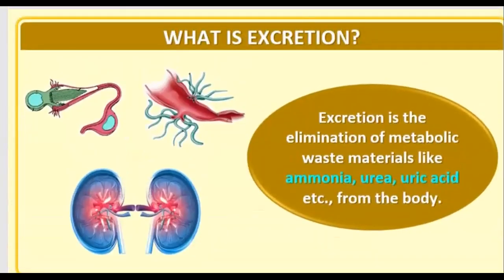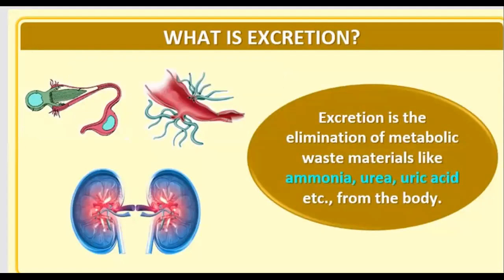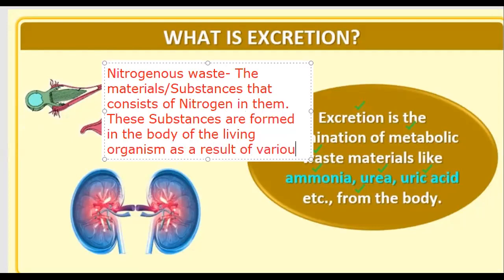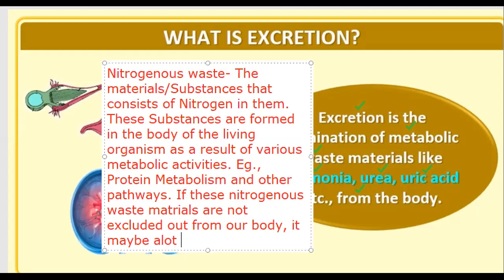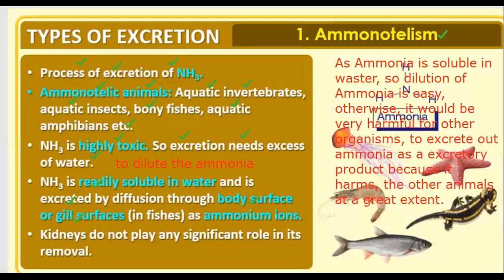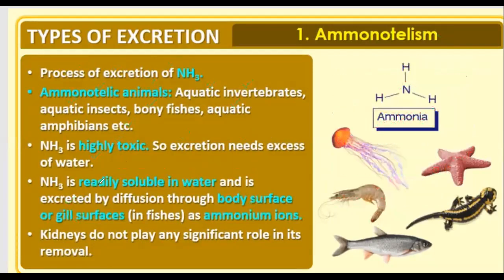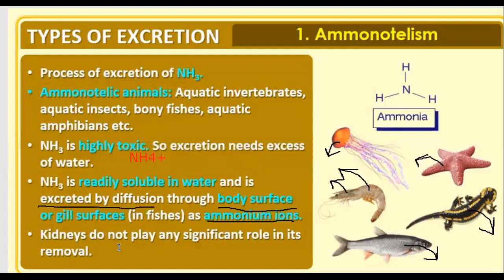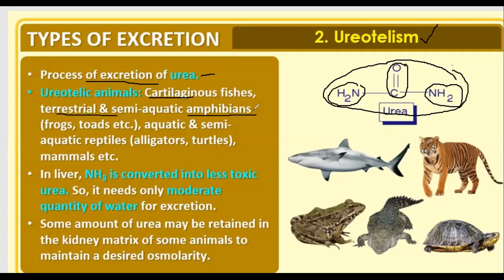Class 11- Lecture 36